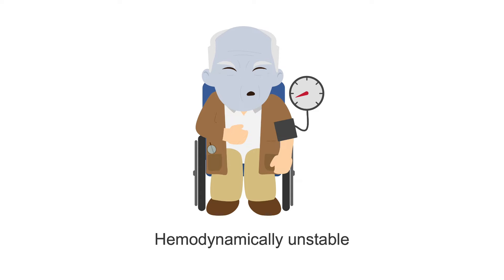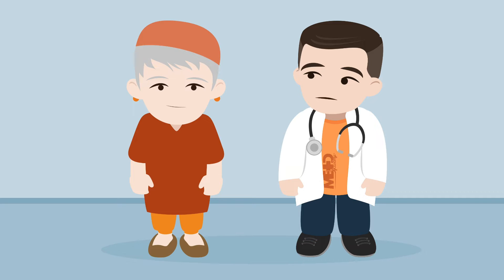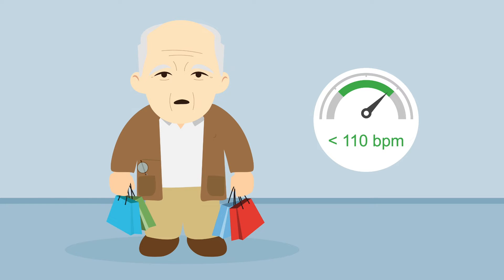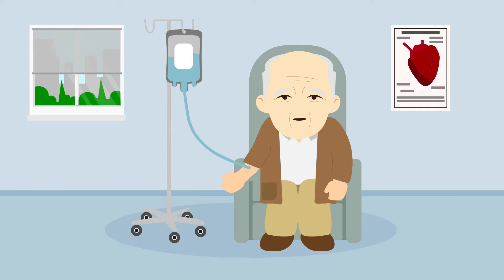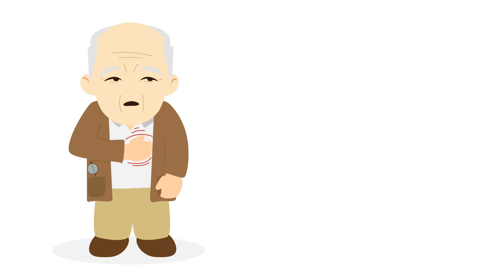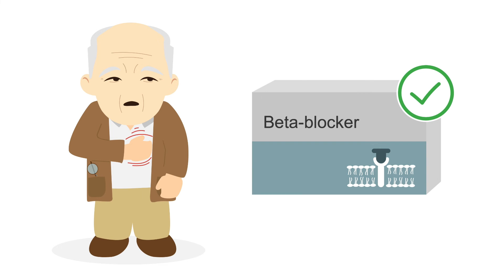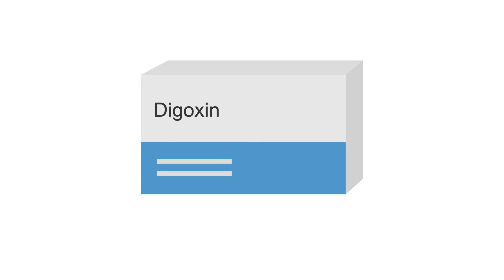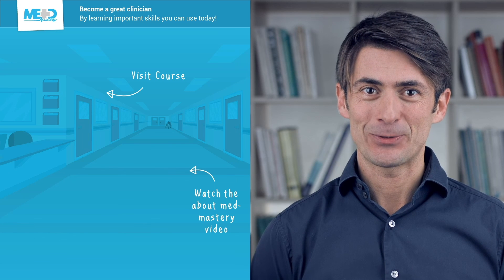Choosing a rate control medication for atrial fibrillation (AF)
In this course, we are going to untangle the AF guideline jungle for you. In the end, you’ll come out with clarity and confidence.